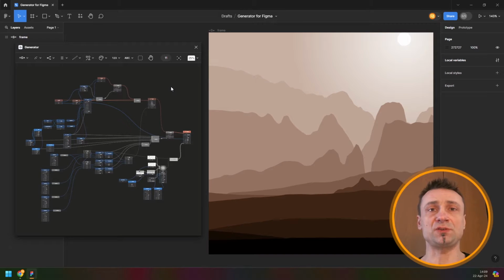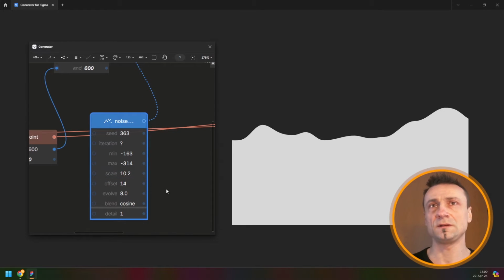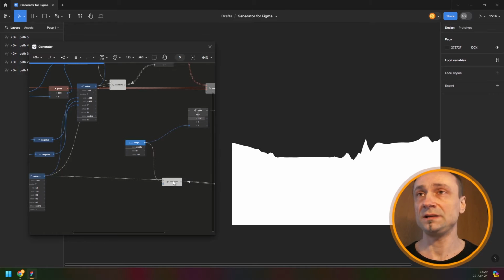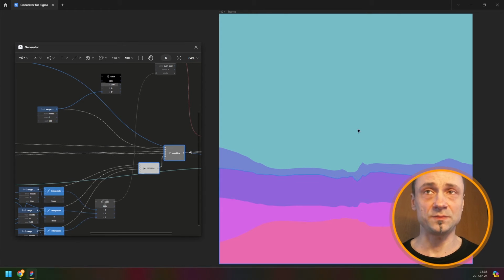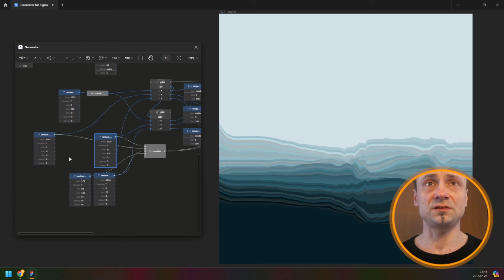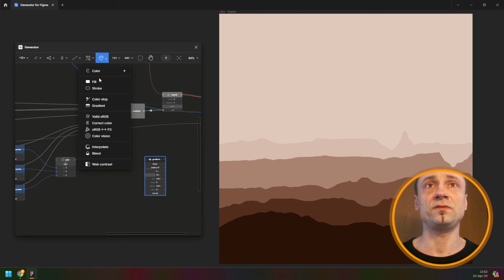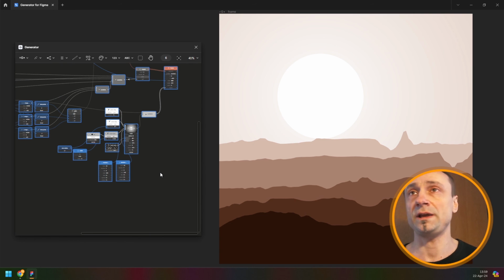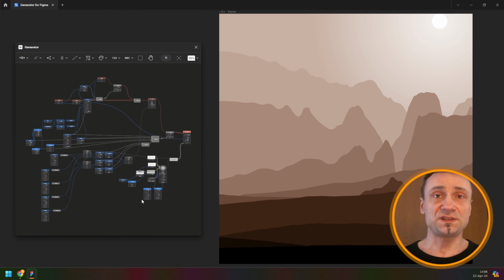How to make a landcape in Figma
Learn how to make landscapes in Figma using Generator.